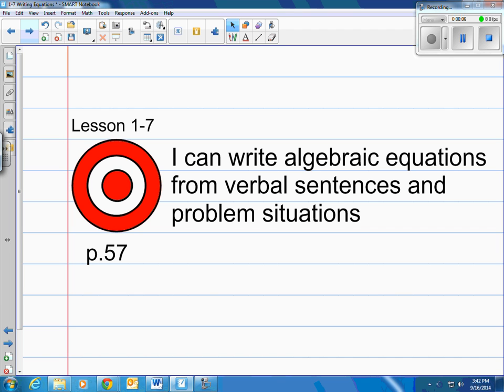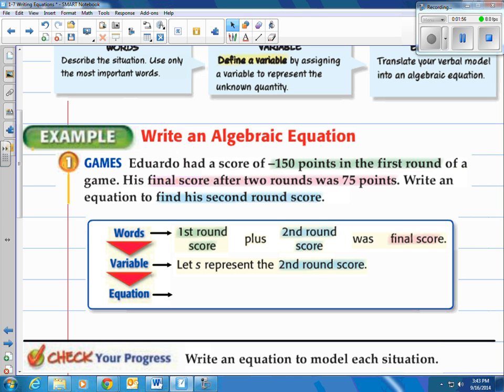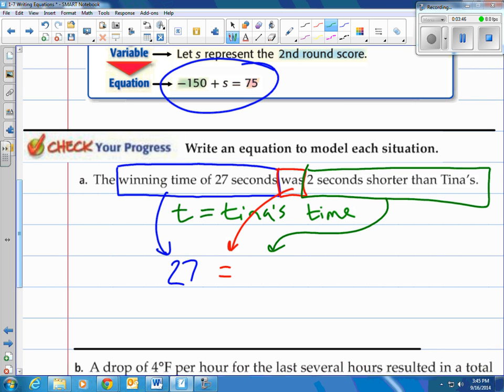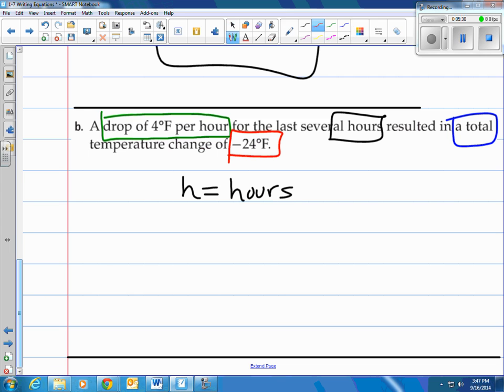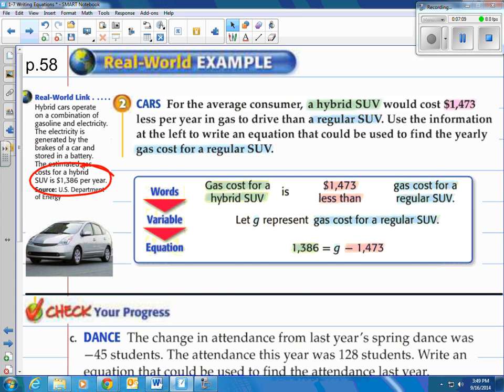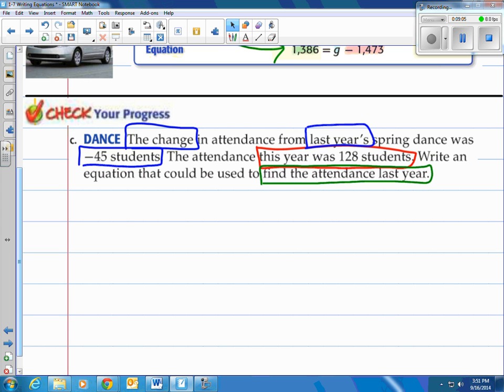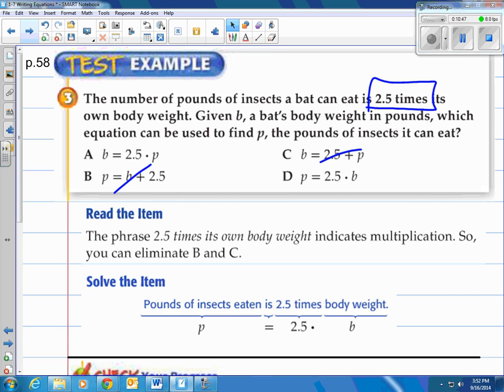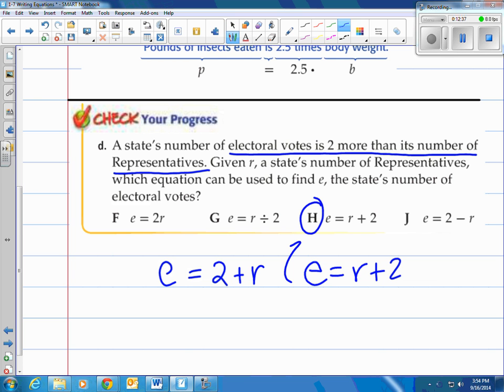Lesson 1-7 Writing Equations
Writing algebraic equations